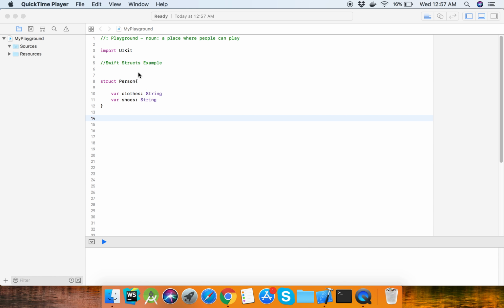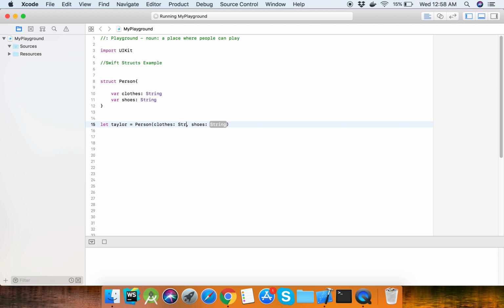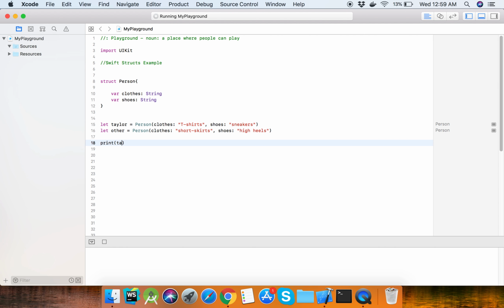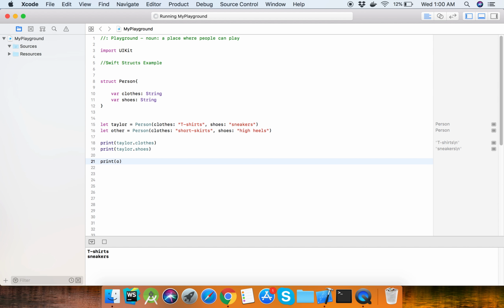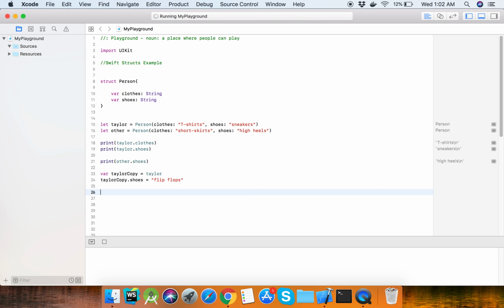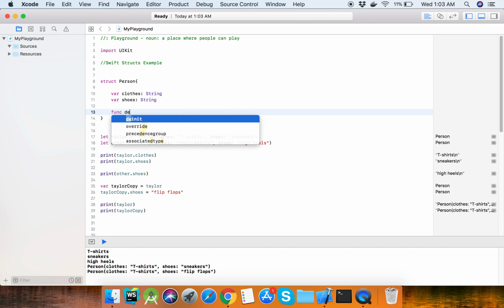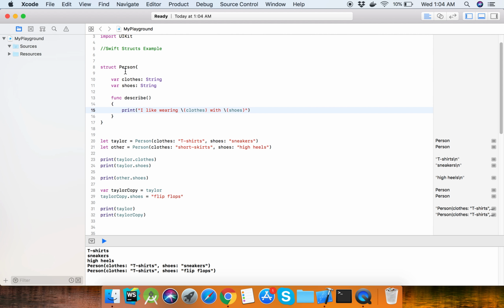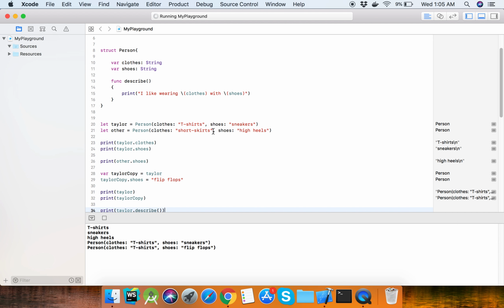Swift 4 Tutorial For Beginners part17 Swift Struct Example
Swift Struct Example